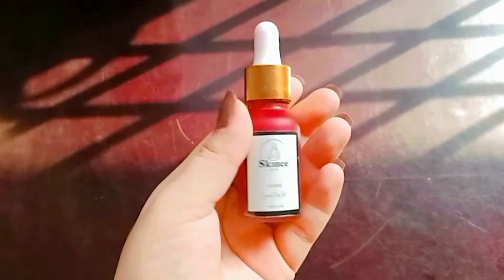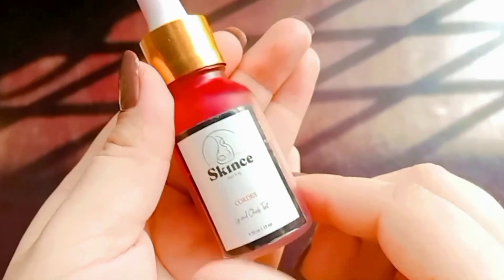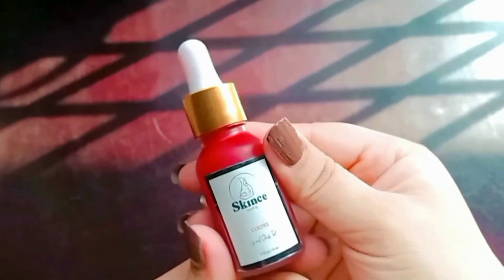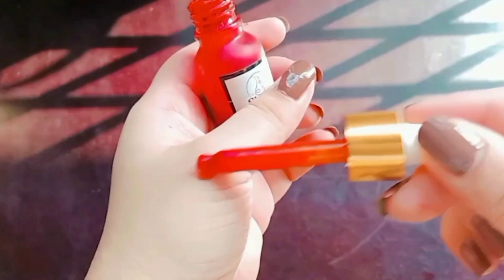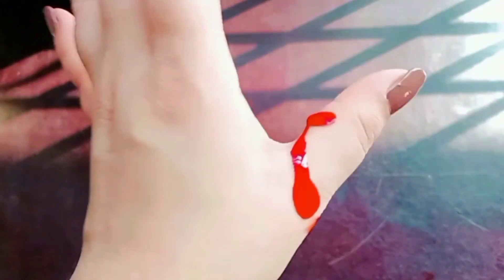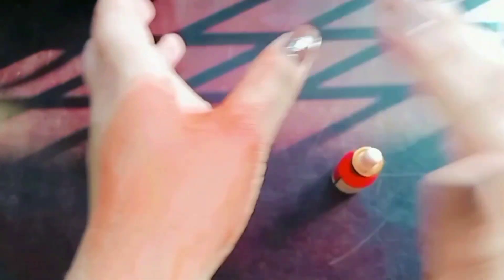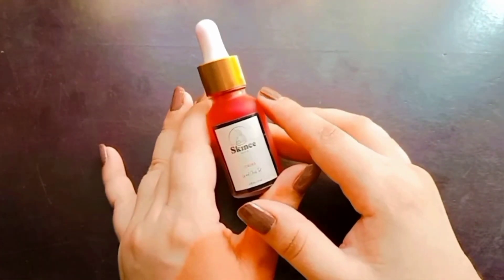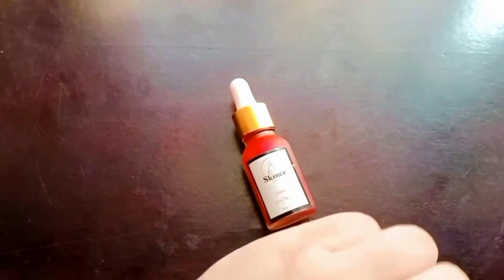Best lip & cheek Tint | skince.pk Honest review | Glowing rosy cheeks and pouty lips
Hey beautifuls! reviewing and using one of my all time favourite lip and cheek tint! high quality.
 you can also use beauty blenders and brushes as well but I find fingers apply is the best.
hope you like this way of applying tint which I have shared in the post.
just make sure your skin is nicely moisturized before you apply any tint.

Skince lip & cheek Tint (what's app)

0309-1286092